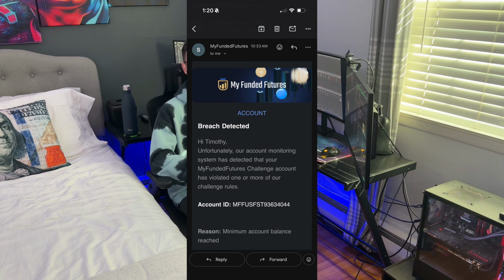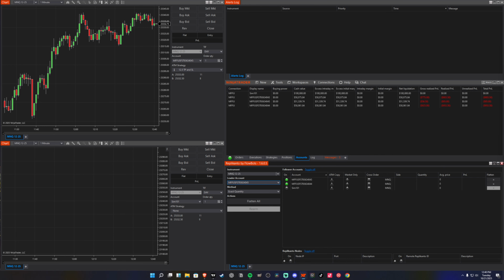This Error Costed Me 2 Funded Accounts (Full Breakdown)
In this video, I break down exactly how I blew 2 of my 3 funded accounts after a copy trading mistake — and more importantly, how I kept my mindset strong through it. Copy trading can seem like an easy way to manage multiple prop firm accounts, but one small oversight can turn into a huge loss. I’ll explain what went wrong, what I learned, and how I’m rebuilding with a better approach and stronger psychology.

If you’ve ever struggled with consistency or mindset after taking a big loss, this video is for you.

📈 Topics covered:

How the copy trader issue happened

What I learned from losing 2 funded accounts

How I manage emotions after major drawdowns

Tips for trading psychology and mental resilience

My plan moving forward with prop firms

👊 Stay locked in — the goal isn’t perfection, it’s progress.

Links:
👕 Locked In Apparel – “Women Want Me, Prop Firms Fear Me” Collection

All information presented in this content is provided for educational and informational purposes only and should not be construed as investment advice, financial advice, trading advice, or any other advice.

Trading financial instruments — including but not limited to futures, forex (foreign exchange), options, stocks, CFDs, and cryptocurrencies — involves a high degree of risk and is not suitable for all investors. You should carefully consider whether trading is appropriate for your financial situation, experience level, and risk tolerance.

Past performance is not indicative of future results. You could lose all or more than your initial investment.

By viewing or using this content, you acknowledge and agree that:
• You are solely responsible for your own trading and investment decisions.
• You will not hold Timb272 liable for any loss or damage — including but not limited to financial losses — arising directly or indirectly from the use or reliance on any opinions, information, analyses, or other content provided.
• No content here constitutes a solicitation, recommendation, endorsement, or offer by Timb272 to buy or sell any financial instruments.

Always do your own research, consult with a licensed financial professional if needed, and trade responsibly.